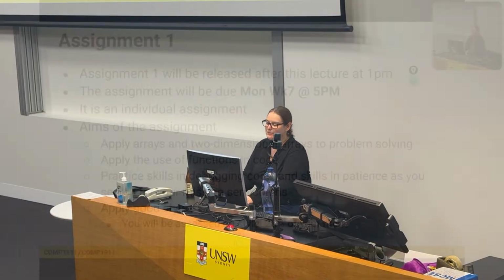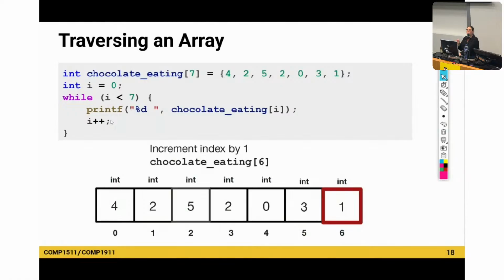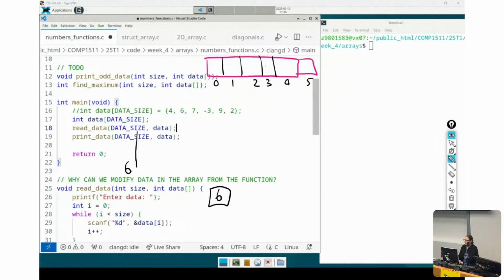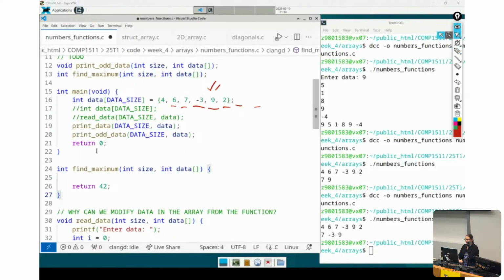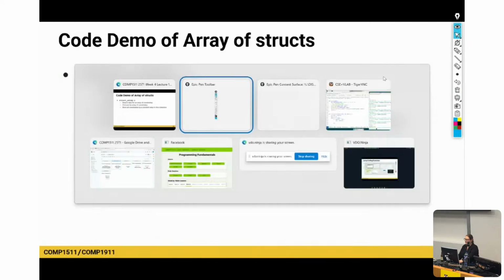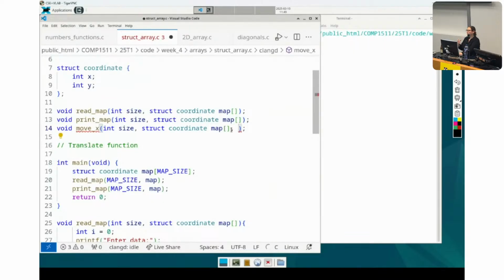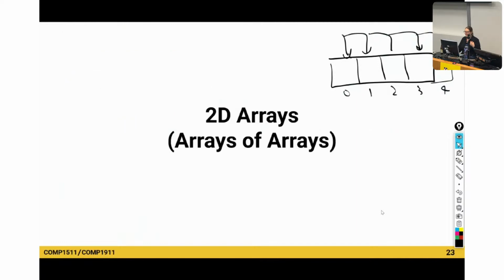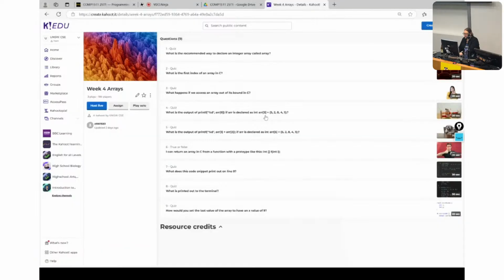COMP1511 Week 4 Lecture 1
Chapters:
00:00:00 - Introduction
00:04:15 - Announcements!
00:05:00 - Assignment 1
00:06:05 - Revision Sessions
00:07:01 - Help Sessions
00:07:27 - Revision Videos
00:09:20 - Visualising an Array
00:13:12 - Array Coding Exercises
00:31:05 - Array of Structs
00:35:15 - Coding Demo (struct_array.c)
00:49:20 - Time for a break!